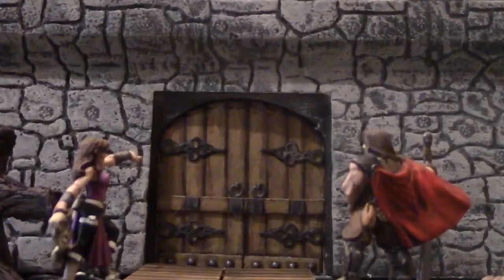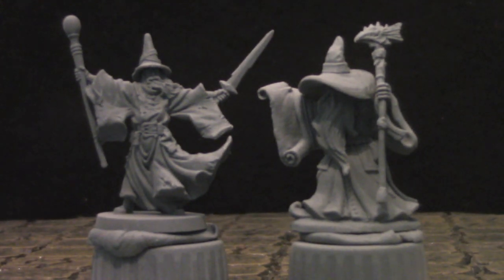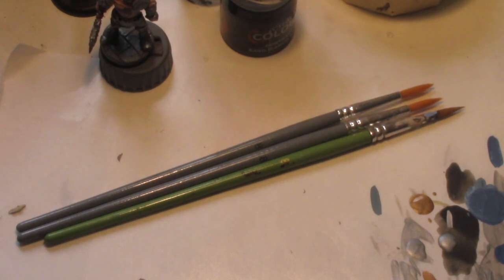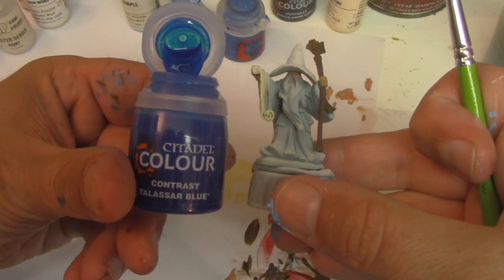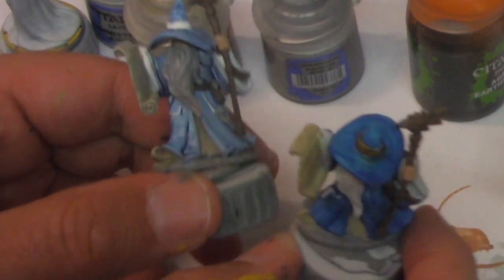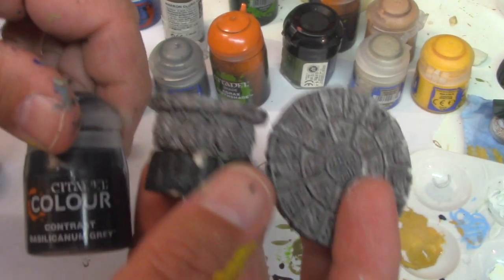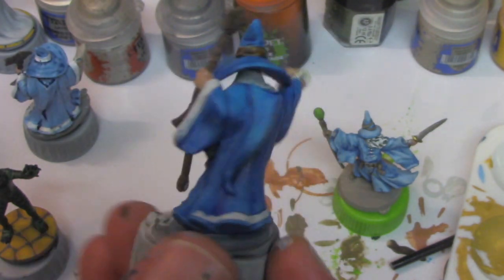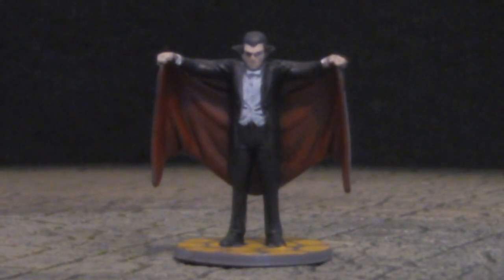Review: Citadel Contrast Paints--with Guest James Wappel! (Ep. 94)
Citadel Contrast paints have taken hobby stores by storm--but are they worth the high price tag? Professor DungeonMaster & Adhesive Tom put several colors to the test on three different miniatures. Pro Painter James Wappel guest stars--giving his take on why you don't need to use expensive brushes.